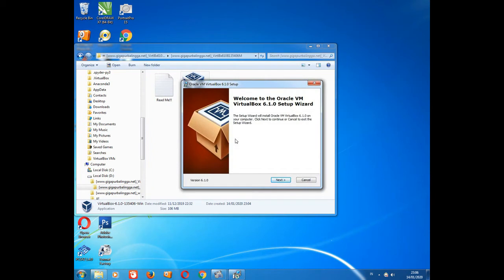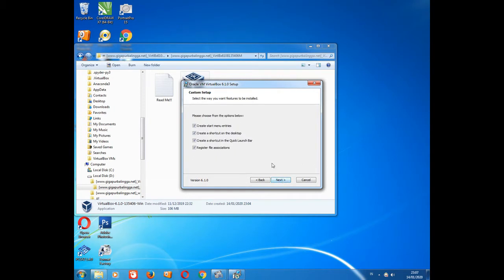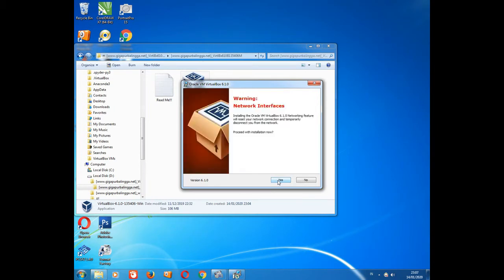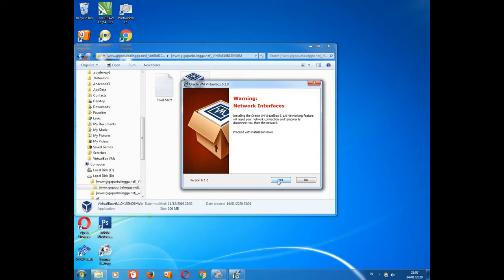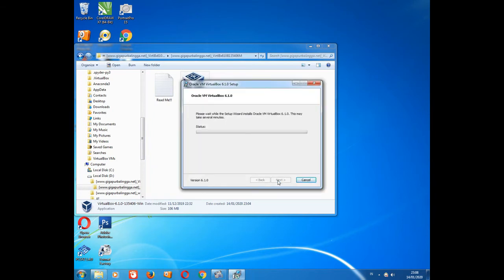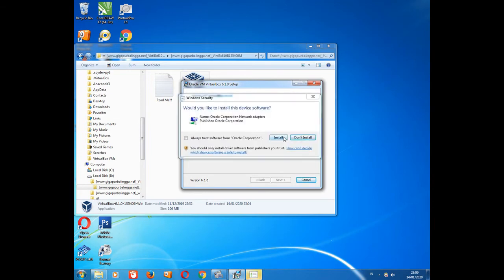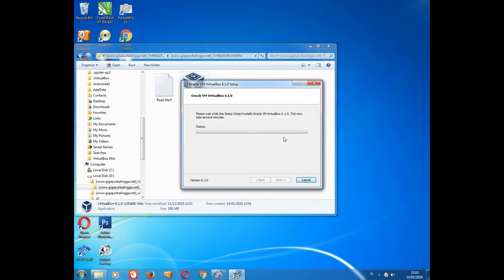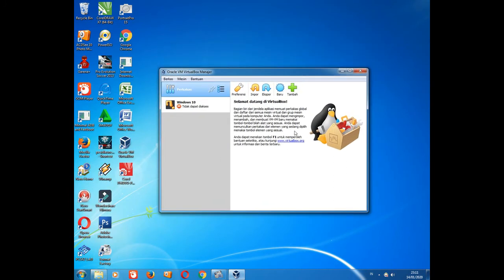Tutorial Installation VirtualBox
How to Installation VirtualBox with Windows 7

~ By : Pasya Laduni